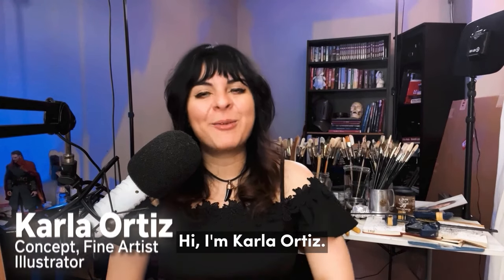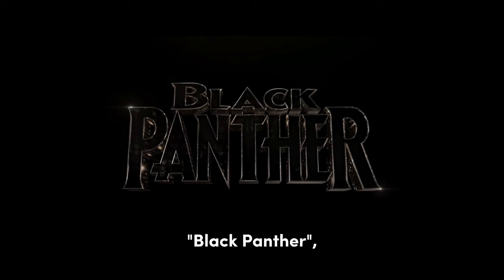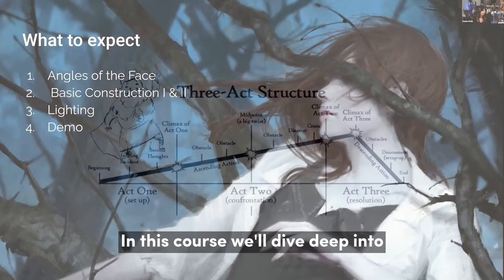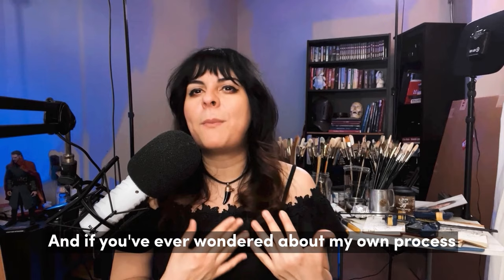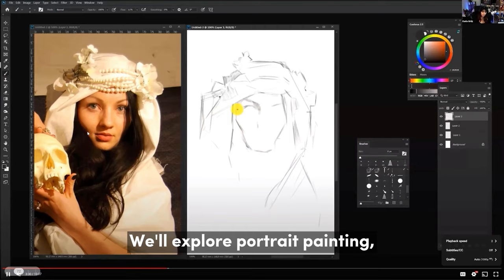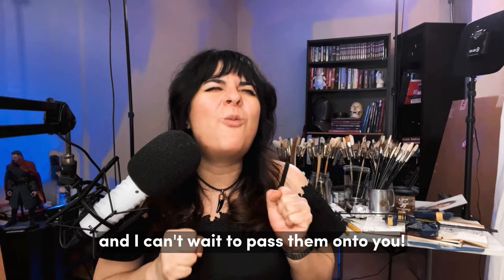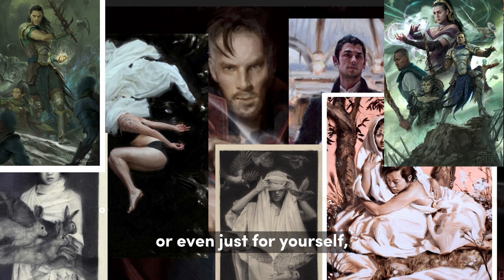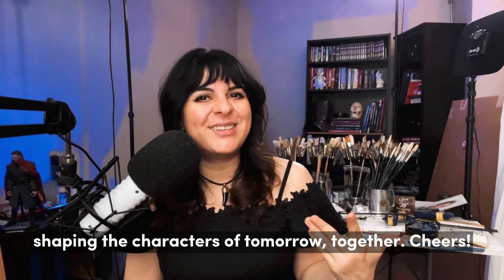💌 Karla’s love language? TEACHING you art 💌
NEW COURSE LIVE NOW✨
“The Live-Action Character with Karla Ortiz" is an immersive, detailed journey into how Karla Ortiz, known for her work on films like “Doctor Strange”, “Avengers: Endgame”, “Black Panther”, “Rogue One”, and “Jurassic World”, designs and refines characters for the big screen. This eight-lesson course takes you through Karla’s intricate process of character design, from the initial sketches to incredibly detailed and fully realized keyframes, as she shares her essential techniques for effective visual storytelling in character creation.
This course not only focuses on the principles of design but also on practical application aided by the numerous demonstrations from Karla, where she puts theory into practice. These demonstrations provide insights into her process of bringing a character to life, from initial concept to polished presentation. Watch as Karla Ortiz, a master in the industry, provides a rare glimpse into the high-level skills required for professional concept art in films!